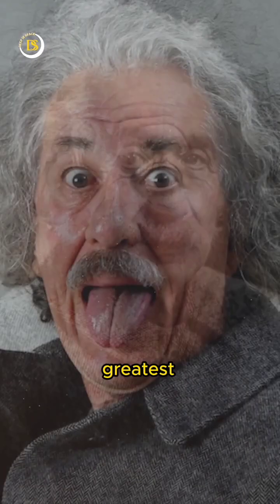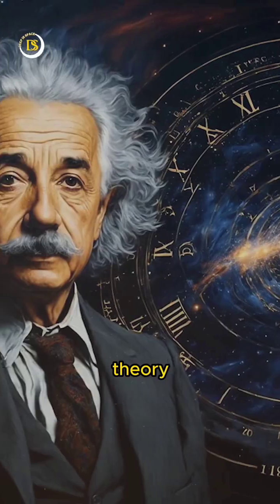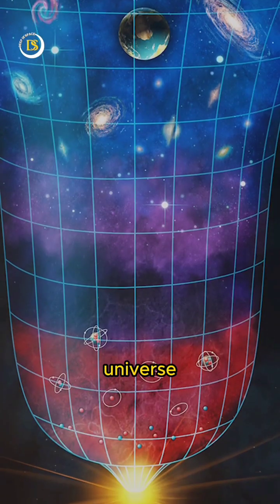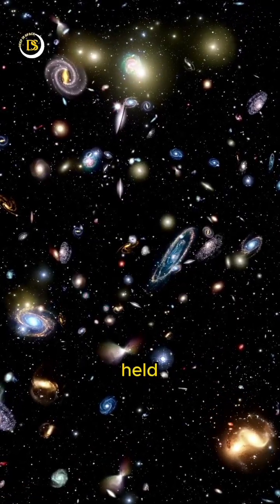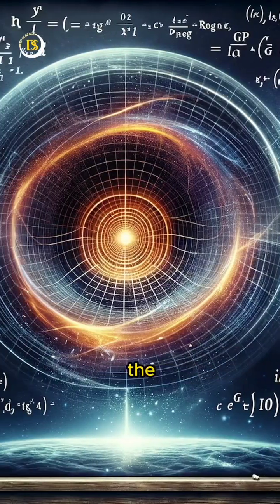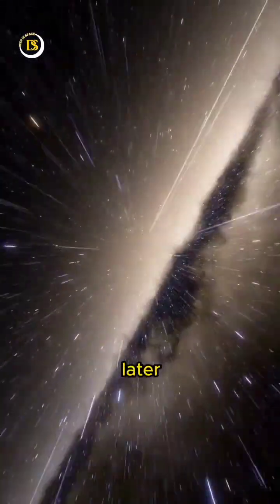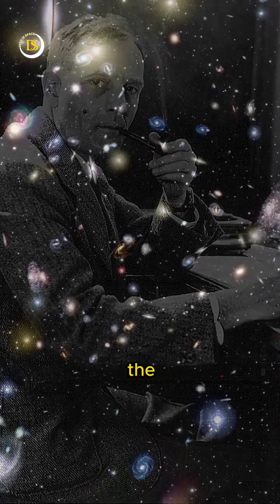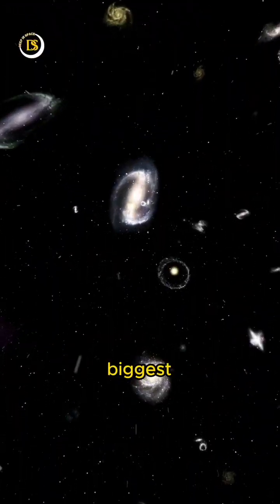Einstein biggest mistake, the cosmological constant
Einstein considered this to be his greatest mistake in life. Initially, when Einstein formulated his theory of general relativity, his equations hinted at an expanding universe, a concept unknown to astronomers at that time. Einstein, however, held the belief that the universe was static and introduced the cosmological constant to counteract the gravitational pull and maintain a steady cosmos. This addition, intended to keep the universe unchanging, was later deemed unnecessary when Edwin Hubble's groundbreaking discovery revealed the universe's expansion. Einstein humbly acknowledged this as his "biggest blunder." Yet, in contemporary astrophysics, the cosmological constant has seen a resurgence in significance. Scientists have revived its role to elucidate dark energy, a mysterious force thought to be driving the universe's accelerated expansion. This narrative showcases the dynamic nature of scientific understanding, where past misconceptions can pave the way for new revelations and deeper insights into the cosmos.